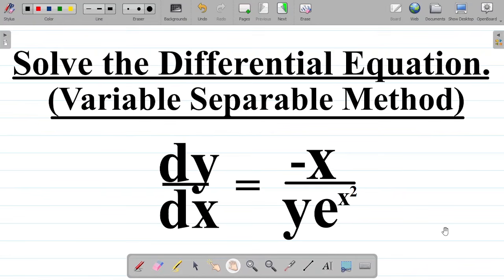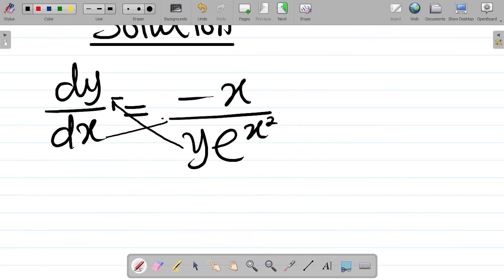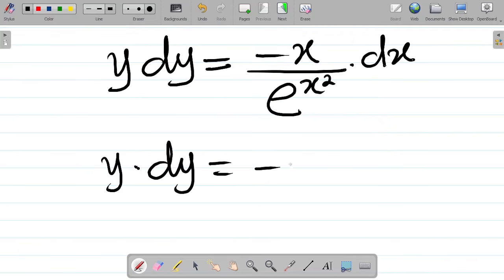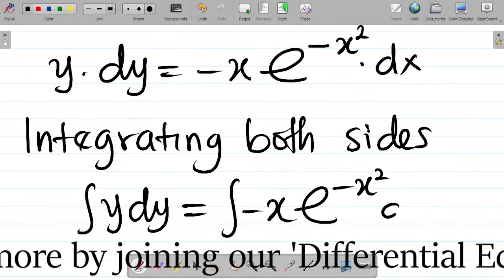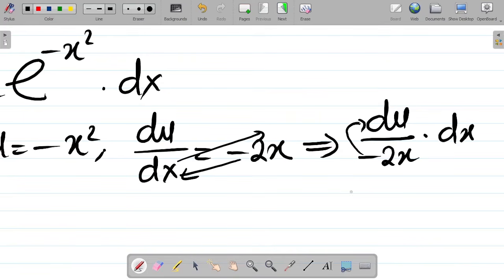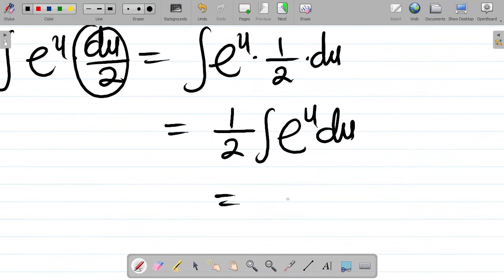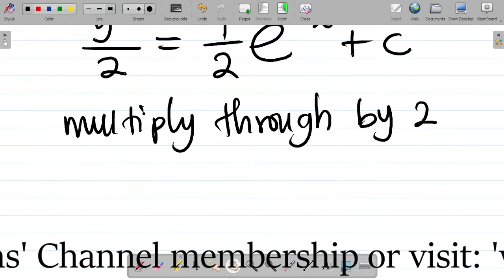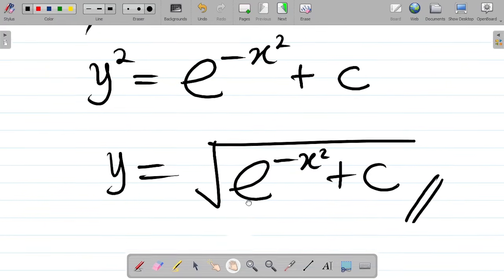Variable Separable Method 3 | How to Solve Differential Equations Using Varianble Separable Method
In this mathematics differential equation tutorial video, you will learn how to solve first order differential equations using the Variable Separable Method. This differential equation tutorial video gives a step-by-step guide to solving First Order differential equation using theVariable Separable Method.
Learn how to solve differential equations with ease using the Variable Separable Method! In this video, we'll break down the steps to integrate differential equations and provide examples to help you understand the concept better. Whether you're a student struggling with calculus or a math enthusiast looking to improve your skills, this video is perfect for you. We'll cover the basics of differential equations, the Variable Separable Method, and how to apply it to solve problems. By the end of this video, you'll be confident in your ability to solve differential equations easily and accurately. So, let's get started and master differential equations with Variable Separable Method!